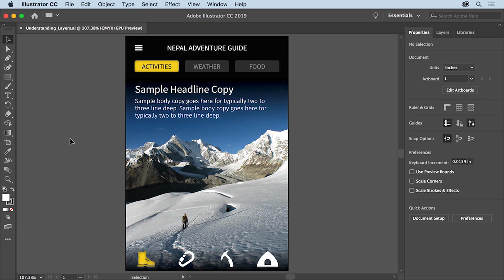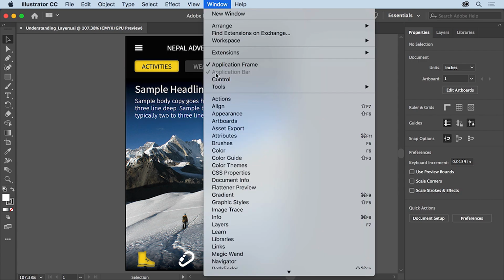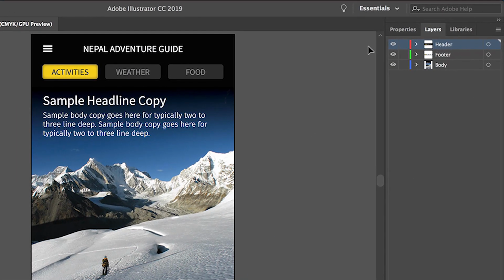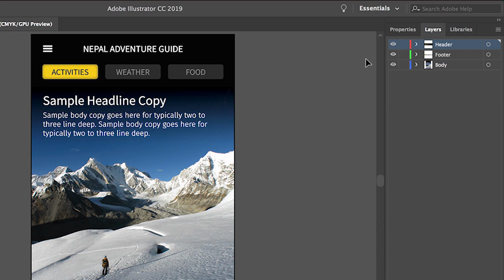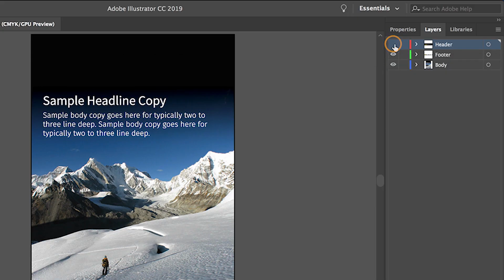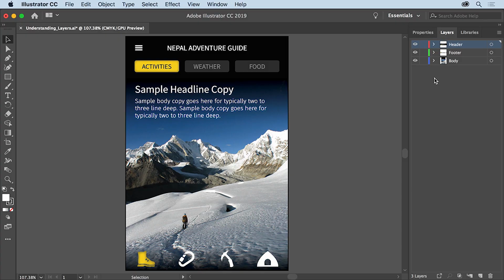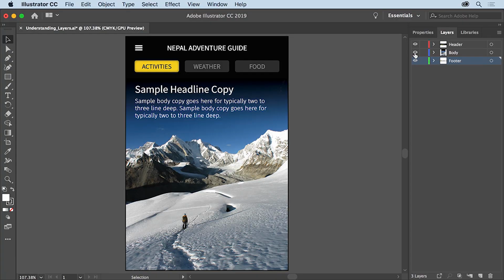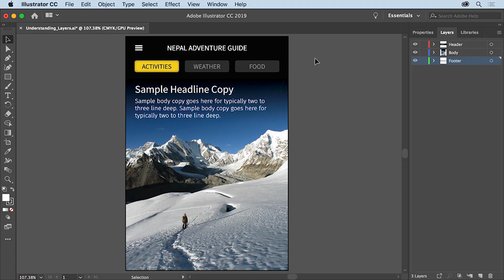Comprender las capas/ElArias31-Edward Arias Infante-Adobe Illustrator